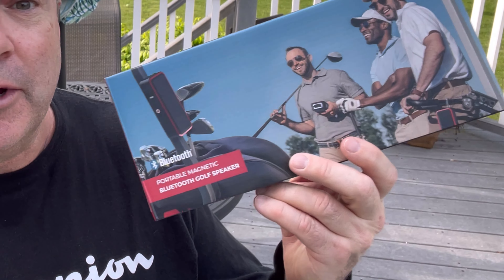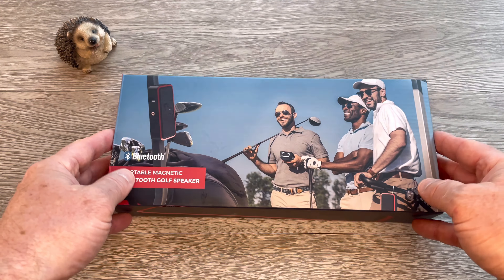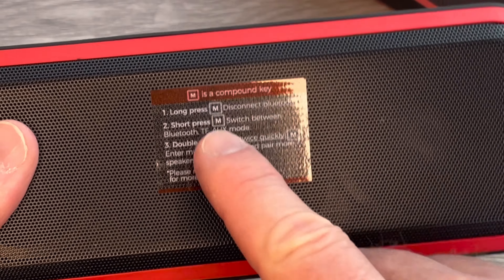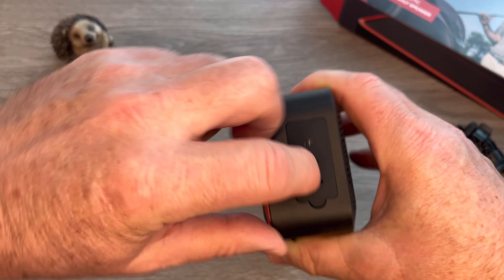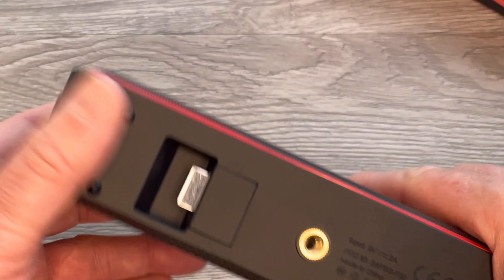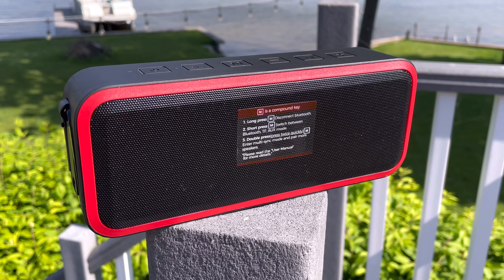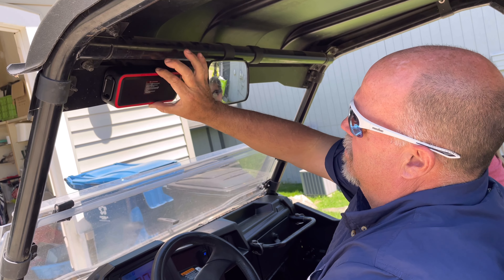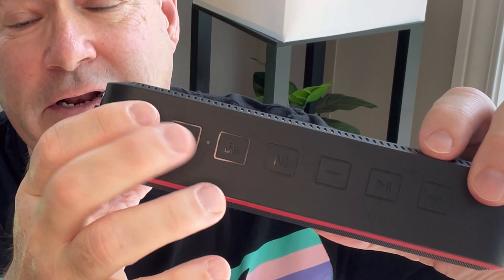CHIFENCHY Portable Golf Speaker 30W Waterproof Review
Buy CHIFENCHY Portable Golf Speaker here 👇👇👇:
My current FAVORITE BLUETOOTH SPEAKERS
CHIFENCHY Portable Golf Speaker 30W Waterproof Review NEW Bluetooth 5.3: JBL Charge 5 Killer?!  3-Mode Beat-Driven Colorful Lights, IPX7 Waterproof, Pair 2 Speakers TWS Wireless Portable Speakers for Outdoor/Party/Beach Golf, Boating Magnetic Bluetooth Speaker& Easy to Use: The golf cart Bluetooth speaker with built-in super strong magnets which is convenient with mount, it can instantly stick to any magnetic surface, attaches securely to golf cart even through cart cover. 24 Hour playtime. Extra Bass, Bluetooth 5.3 Wireless Pairing
CHIFENCHY Portable Golf Speaker brings on the extreme bass with the 30 Watt Outdoor Bluetooth Speaker!  Old Man BC did the research for you!  two drivers and one passive radiator with USB C charging and battery pack. Does it stack up to bigger brands like the JBL Xtreme 3, Charge 5 and Sony? Does the sound match up with the cool design? I pair it up with my iPhone and run it through the testing gauntlet!
Chapters
0:00 Beginning
1:07 Unboxing
5:50 First Impressions
7:00 Testing
10:00 Pros & Cons
11:00 Final Impressions